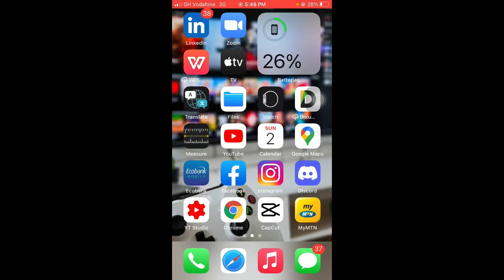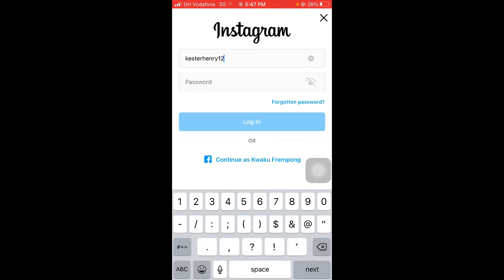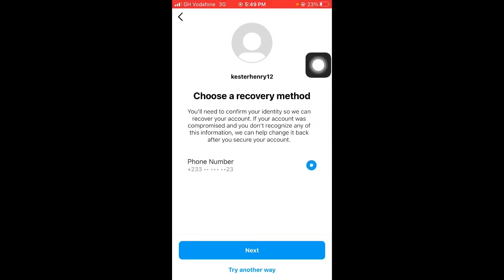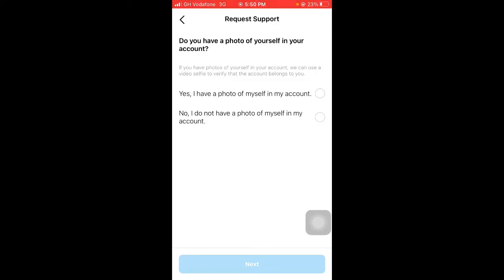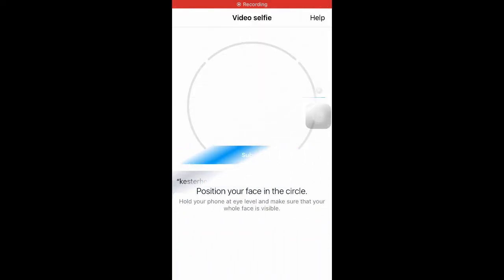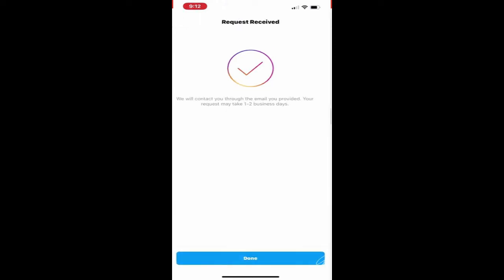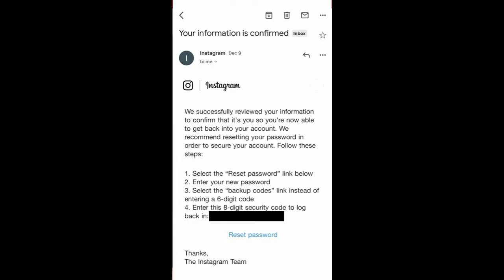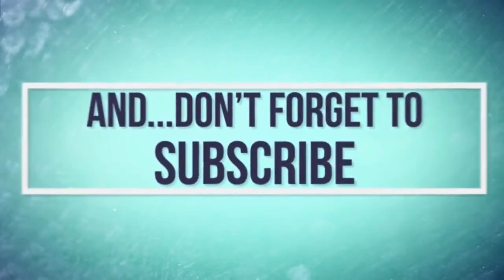How To Recover Hacked Instagram Account On iPhone | New Method 2021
Has your instagram account been hacked, where you are not able to log in back? You might have tried several ways to get it back by
trying to change the password but it doesn't work since the hacker has changed the info? Don't worry, in this video am going to
show you how to recover your account back without entering the email and password associated with the account on your iphone. Follow the